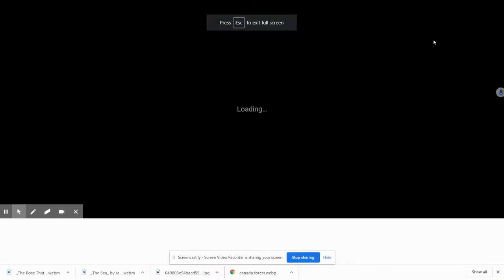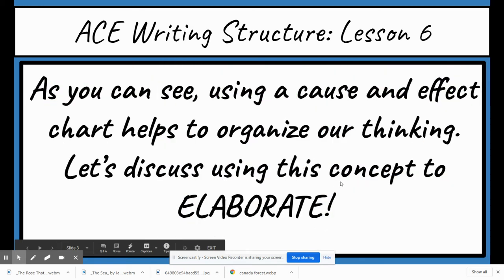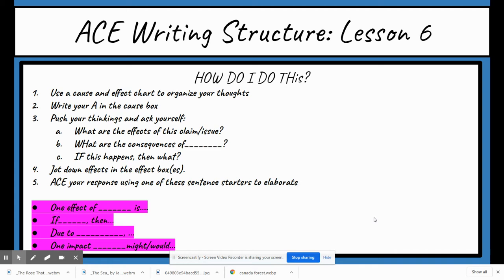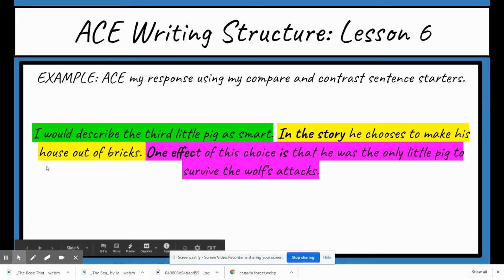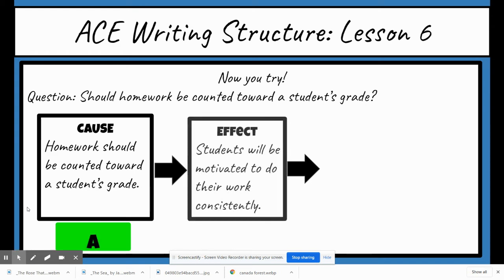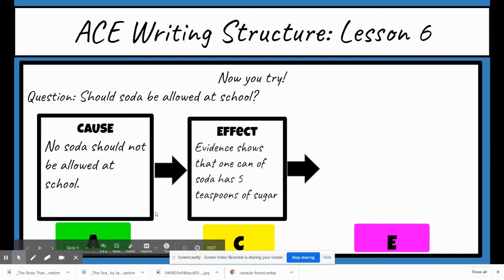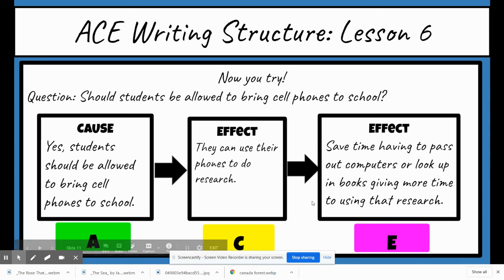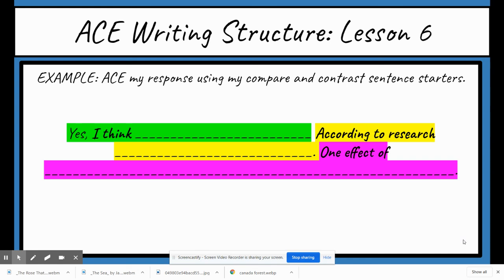ACE Lesson 6 "Cause and Effect"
How can I elaborate using the cause and effect strategy?